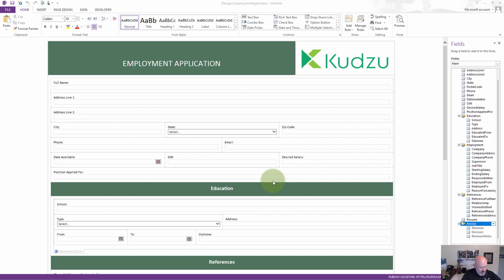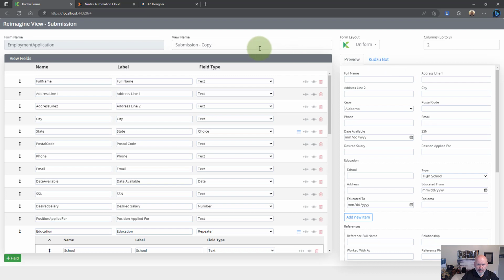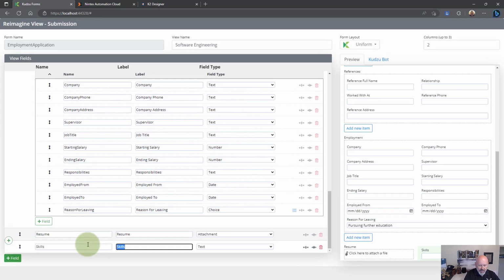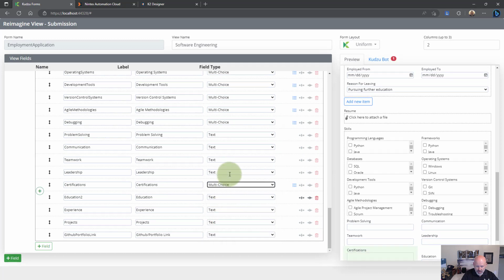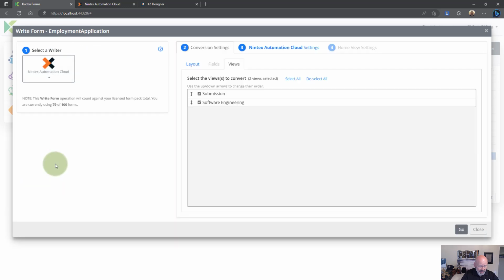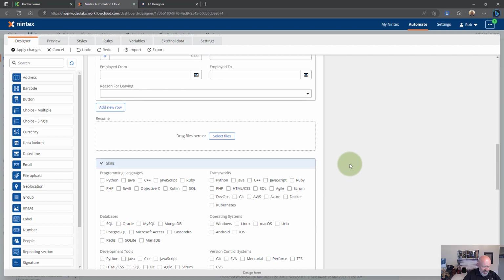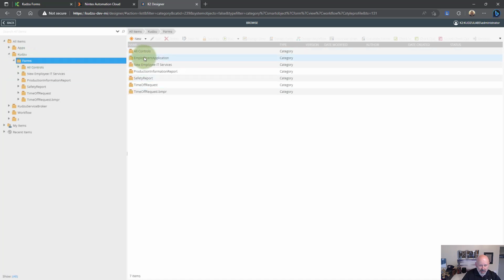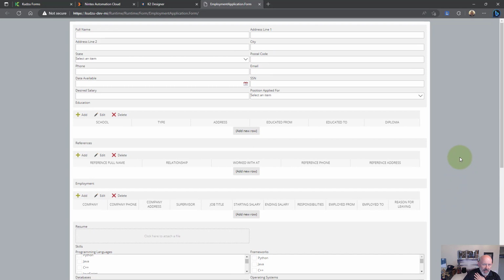Re-imagine an InfoPath Form with Kudzu Bot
Watch as we take an ordinary InfoPath form, re-imagine it using Kudzu Bot, and then convert it to new experiences in the Nintex Automation Cloud and Nintex K2 Five.